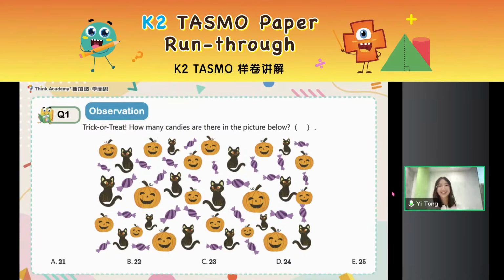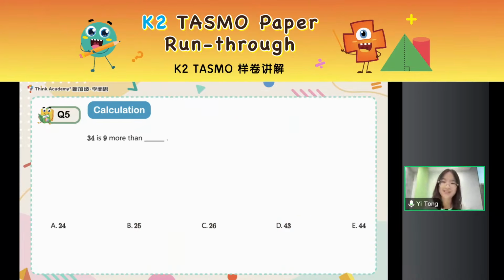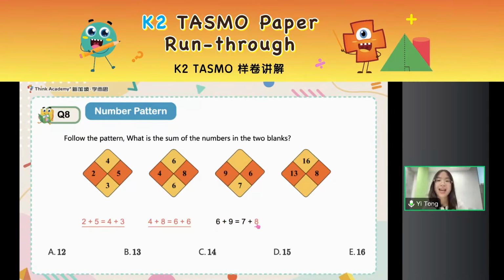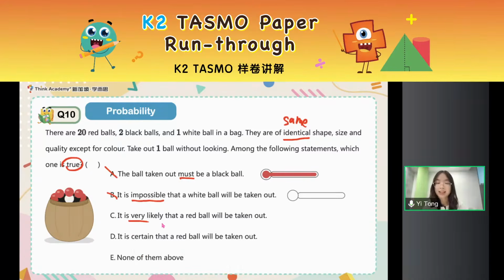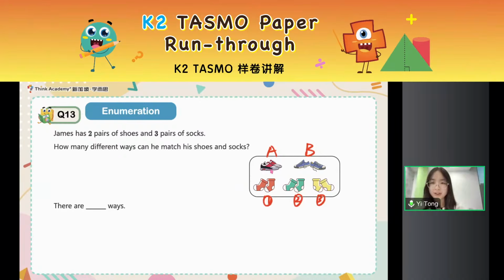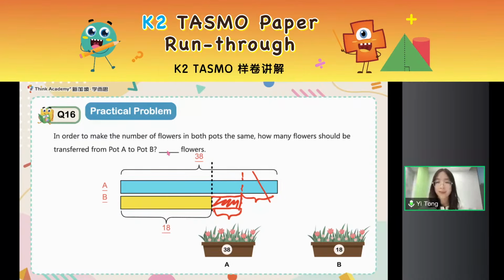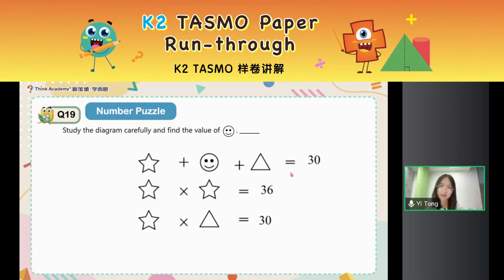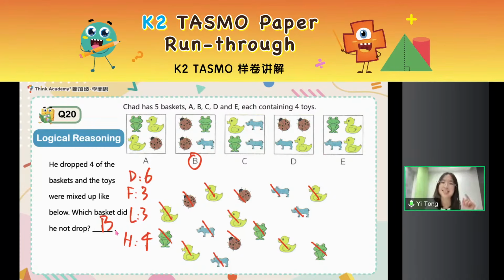K2 TASMO Paper Run-through 4